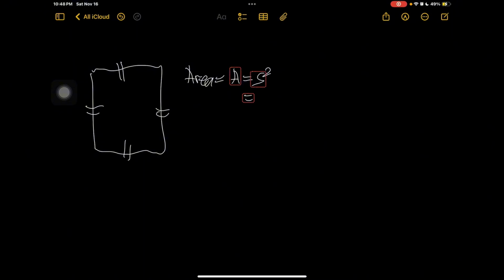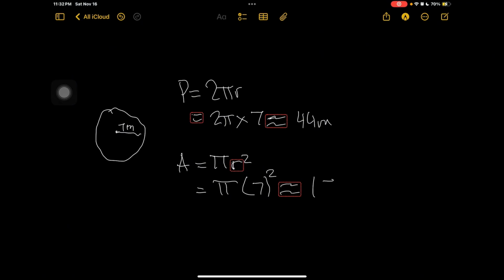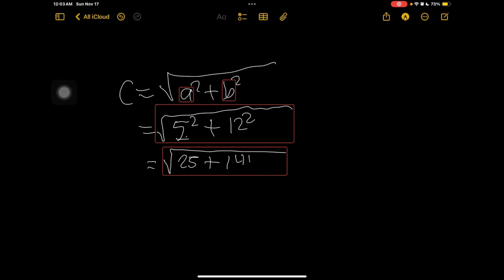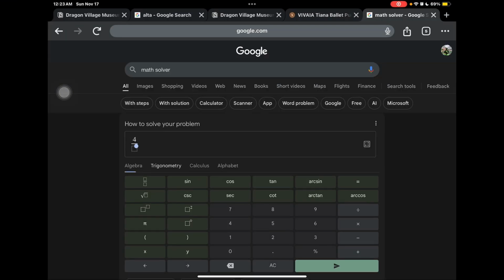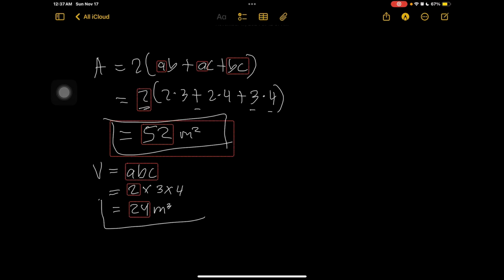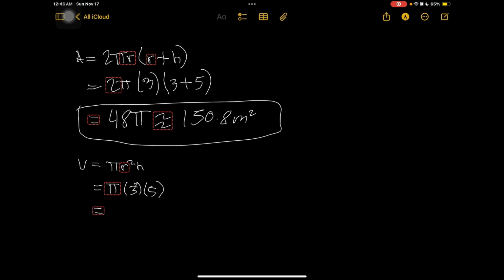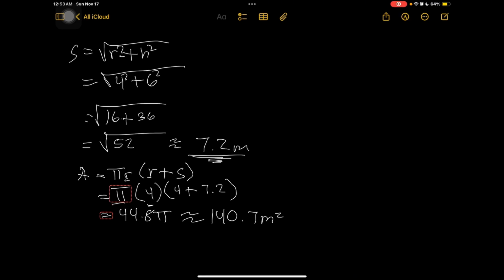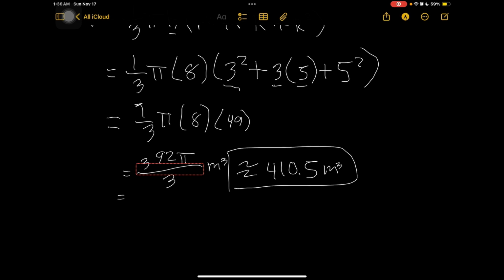Gudilos, Reynwel S. BSMT-1-PILOT (Video Tutorial) - IS(SOLID MENSURATION AND SPHERICAL TRIGONOMETRY)